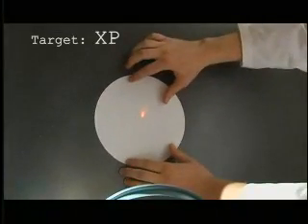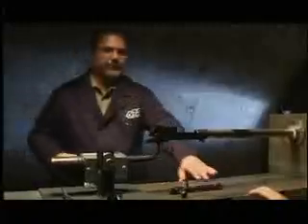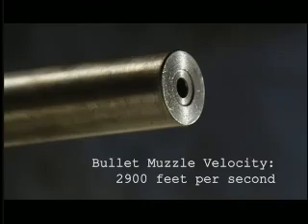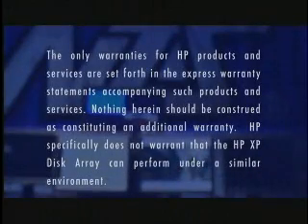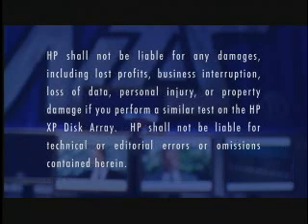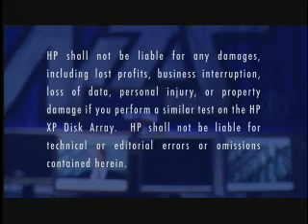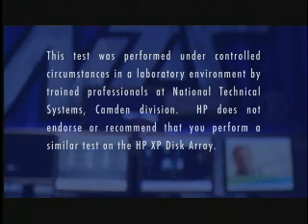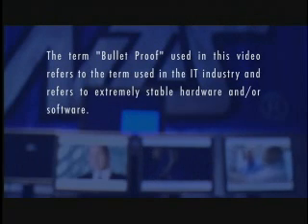Bulletproof Server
HP created a bulletproof server, I have no idea why...